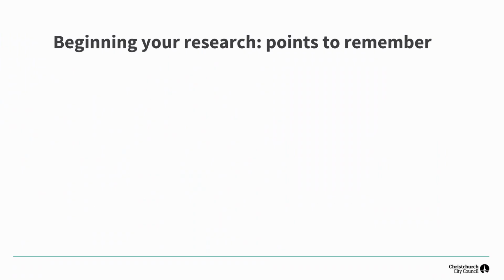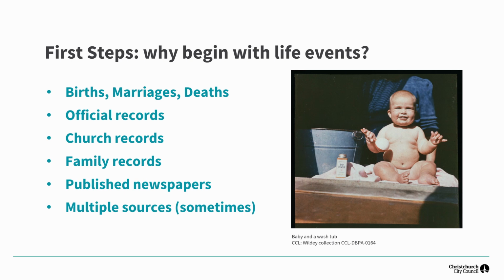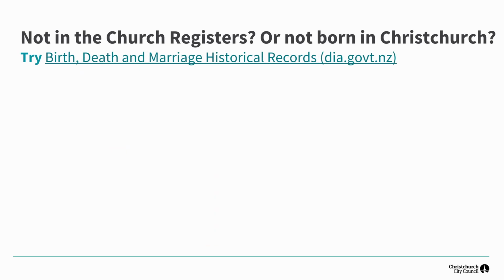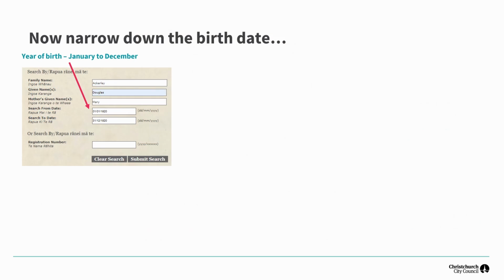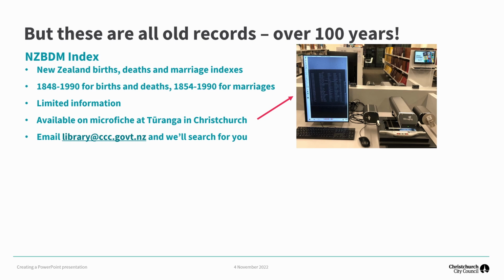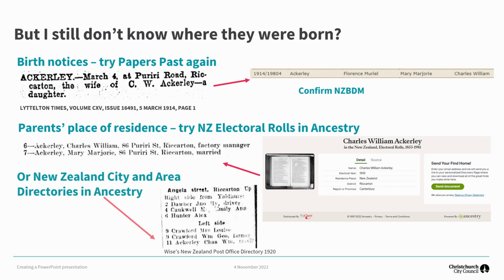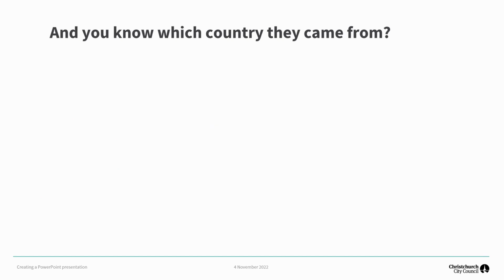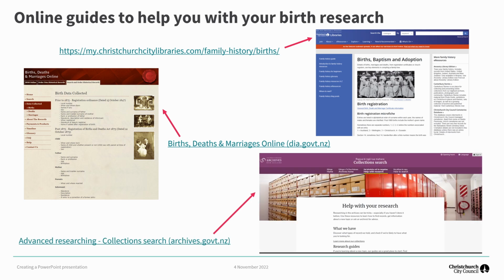Hatches, Matches and Dispatches - Part 1: Finding a Birth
Some tips and tricks for finding the record of a birth from Christchurch City Libraries Ngā Kete Wānanga o Ōtautahi.